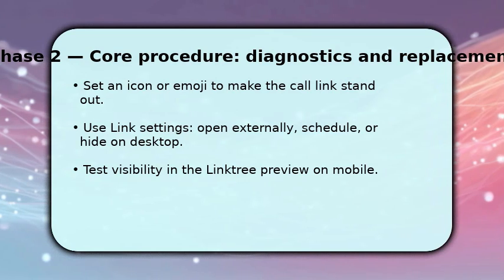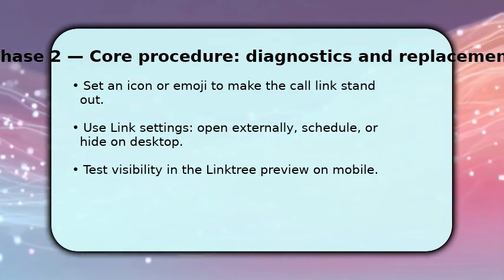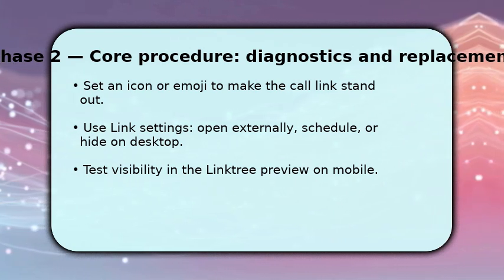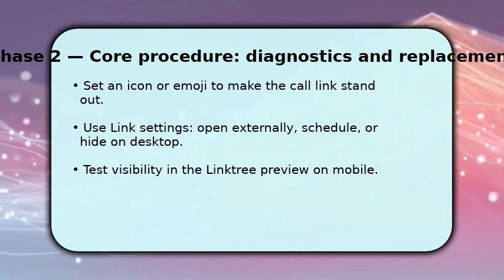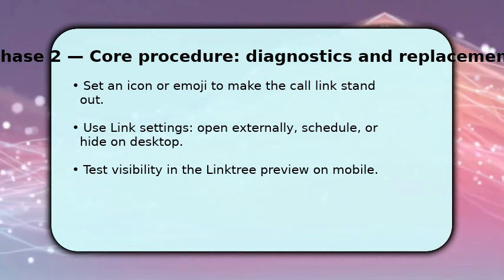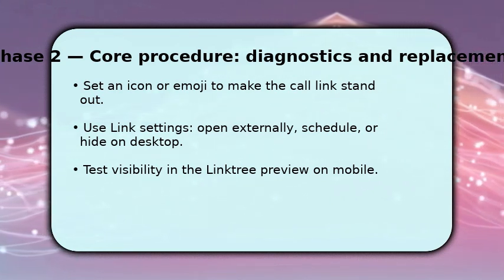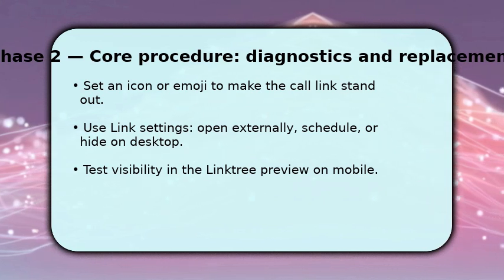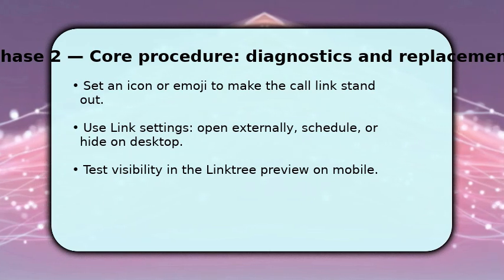How to Add Phone Number in Linktree - Full Guide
How to Add Phone Number in Linktree - Full Guide | 🔒 Surfshark VPN Deal — Stay private and secure. $1.99/mo + 3 Months Free ▸

Discover the step-by-step process of integrating your phone number into Linktree for enhanced visibility and direct contact. This comprehensive guide covers all necessary actions, from linking to privacy settings.

Linktree, phone integration, contact link, AddPhoneNumberInLinktree, link building tips, privacy on Linktree